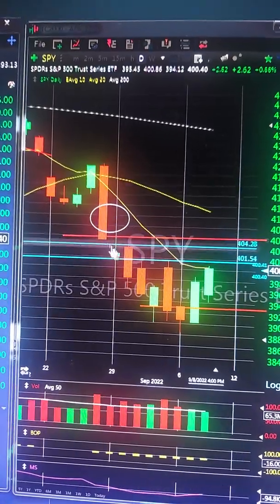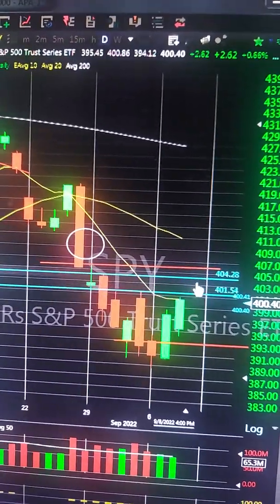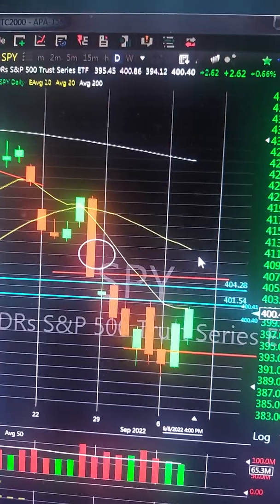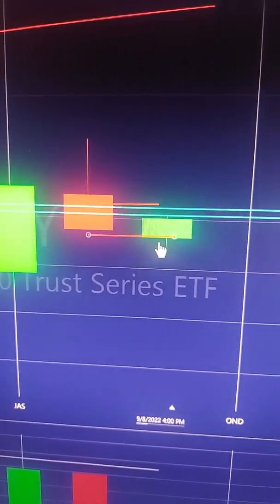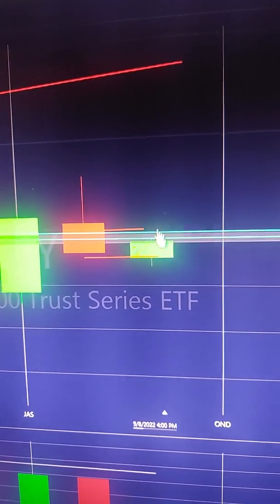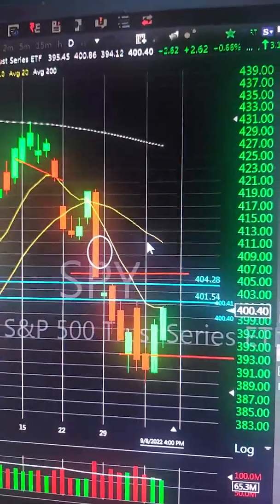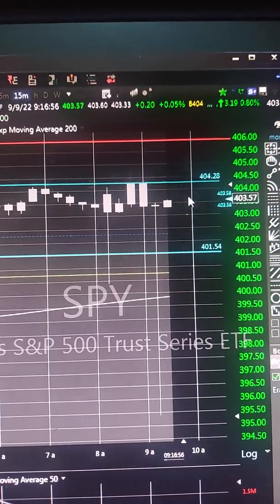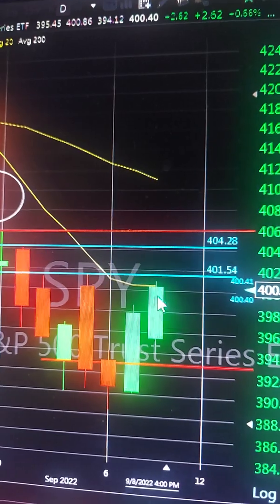$SPY Pre Open September 9, 2022